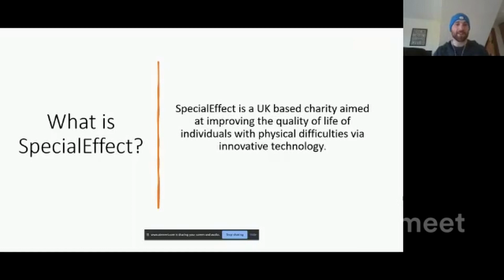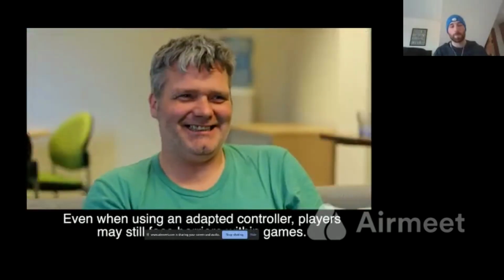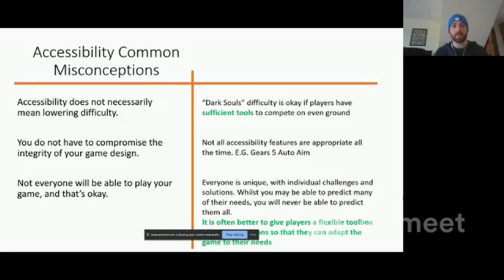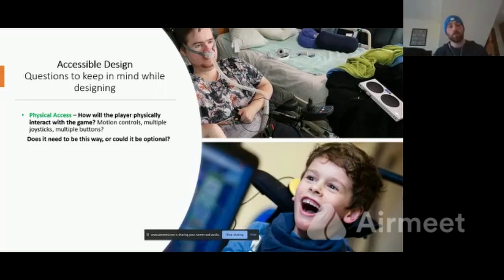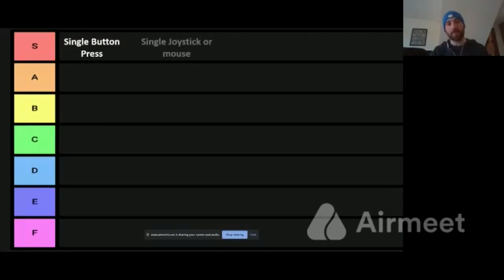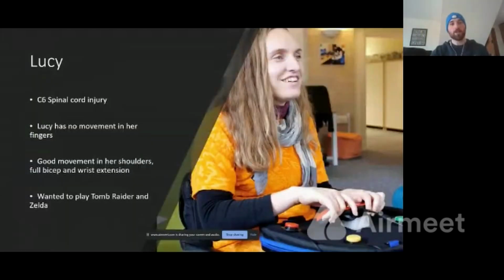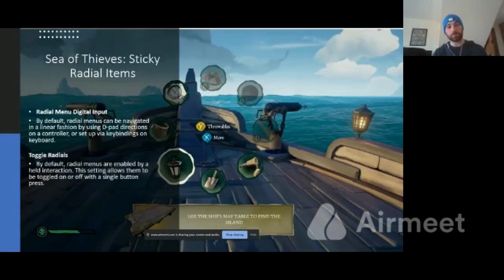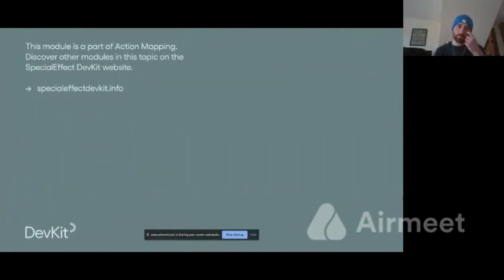Leveling The Playing Field - Designing Accessible Games for Players with Physical Challenges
Accessible Game Design isn't just about making games easier - there are ways to make the games engaging and tough while still making them accessible to as many players as possible.

Join us as Harry Nelson from SpecialEffect - an UK based game charity organisation working with studios across the globe of all sizes - walk us through some things to note when designing games in general that will help make them more accessible to players regardless of their physical challenges.

About Harry Nelson
A psychology graduate from the University of Gloucestershire, Harry helps with the tech aspects of SpecialEffect from equipment setups to testing and R&D, and is also heavily involved with our StarGaze Project. He’s been an avid gamer since the days of the N64 and the Gameboy, and has a particular passion for RPGs.

About SpecialEffect
SpecialEffect is a registered UK Charity (1121004) that helps physically disabled players find ways to play and enjoy video games, when using a standard input device is difficult or impossible.

As well as creating a custom hardware setup for players, they make use of the motor accessibility options and features available to aid a player’s access in the particular game they want to play. These settings can sometimes make the difference as to whether someone is able to play a particular game or not.

They created the DevKit  to share with developers the specialised knowledge and experience the SpecialEffect team has gained from working directly with players, building an understanding of the barriers they face and options that can help, and to showcase the work developers have done to create innovative and accessible ways of interacting with a game using options they’ve provided.

SpecialEffect hopes that by breaking things down in detail they can show developers throughout the industry how they might implement some of these options into their own games, and why they might be useful for players.